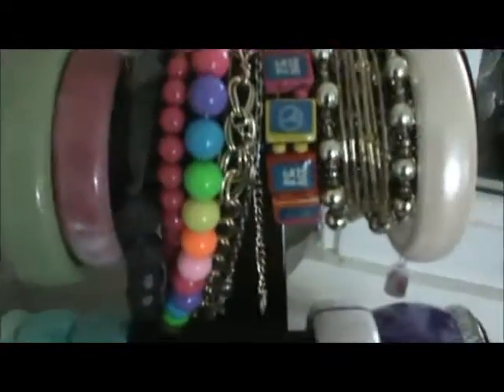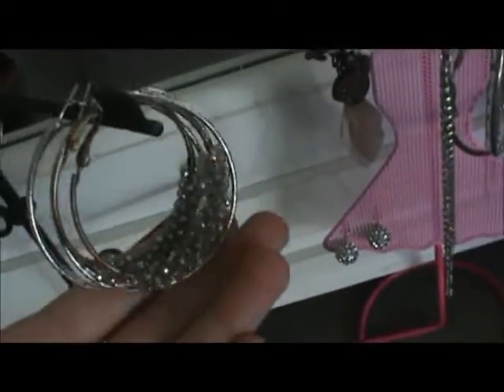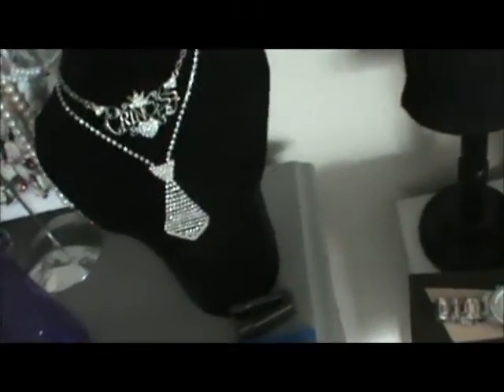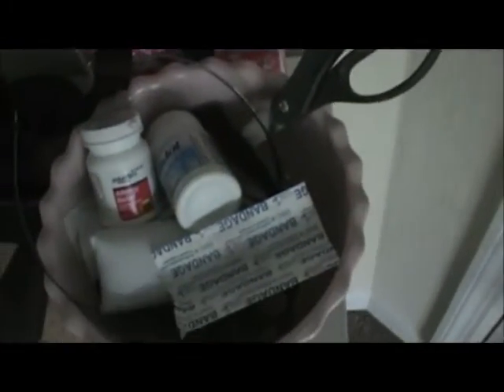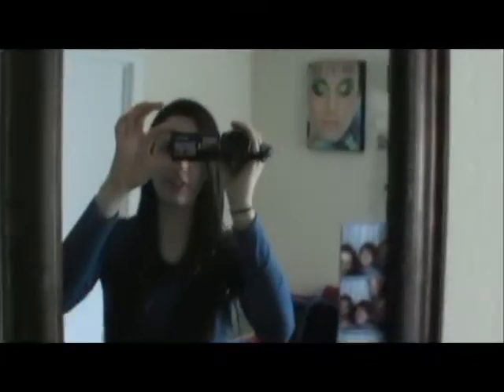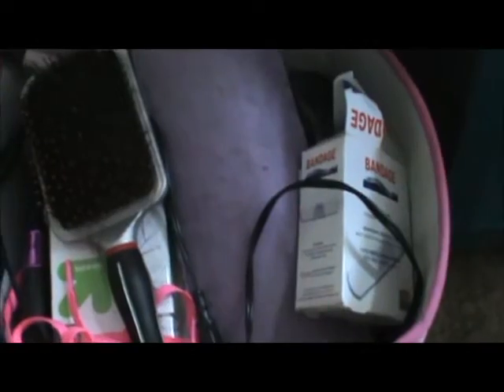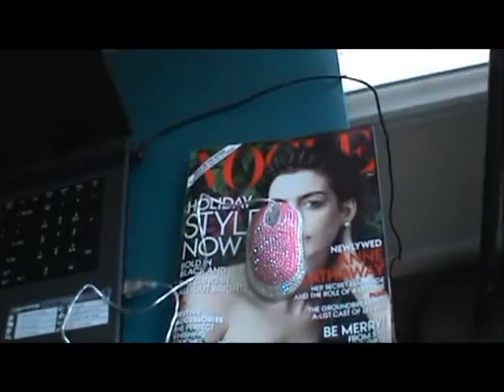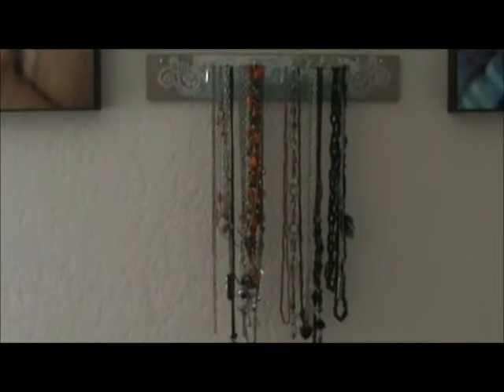MY ROOM TOUR (: